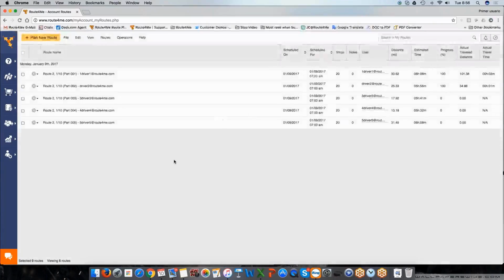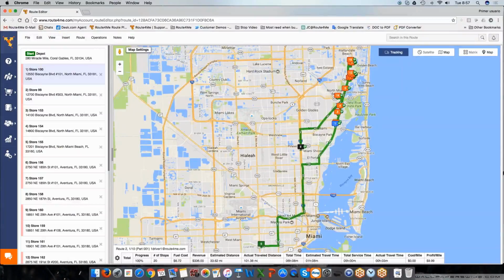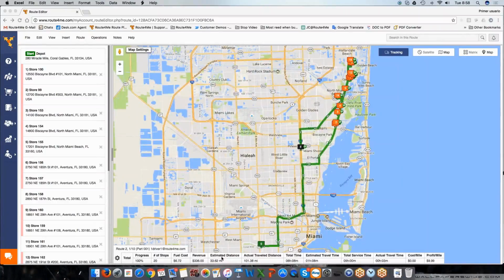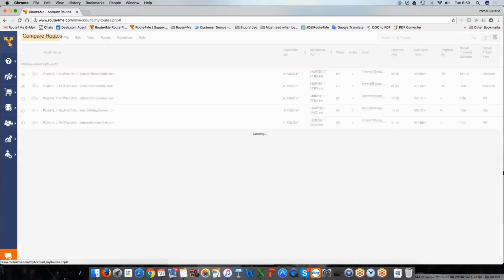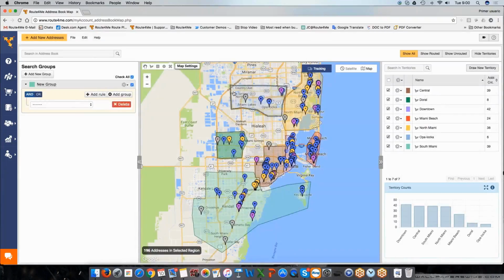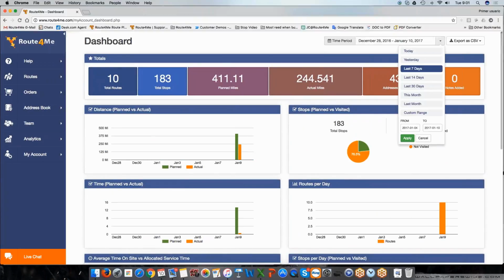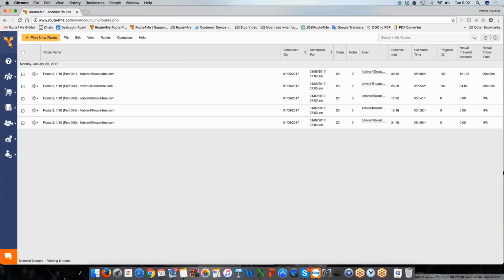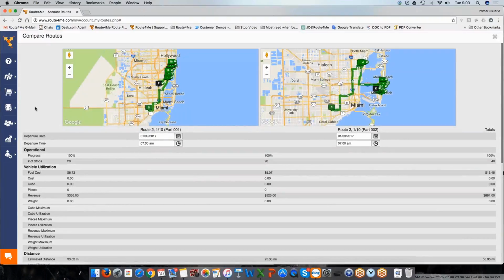Route4Me - How to 2x Your Business Valuation Before You Sell It